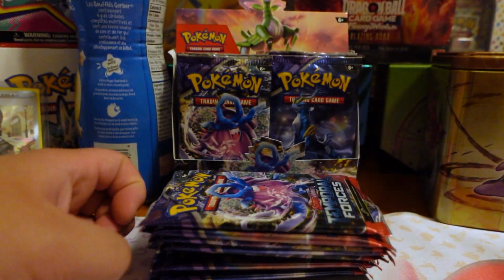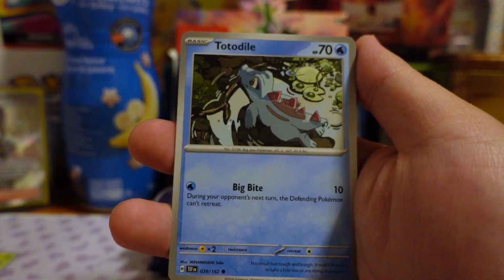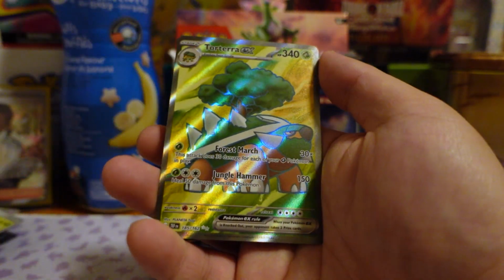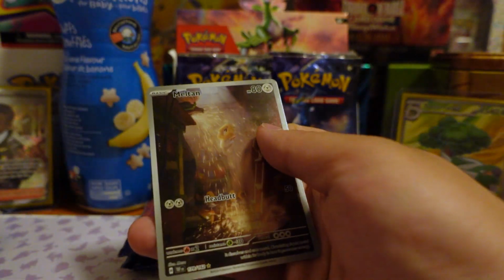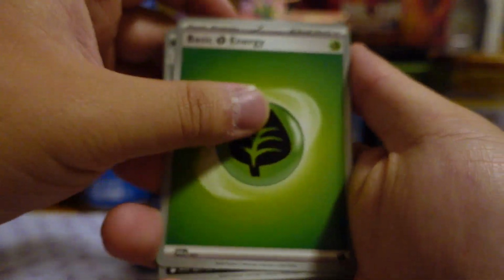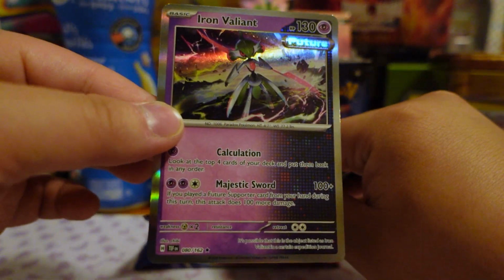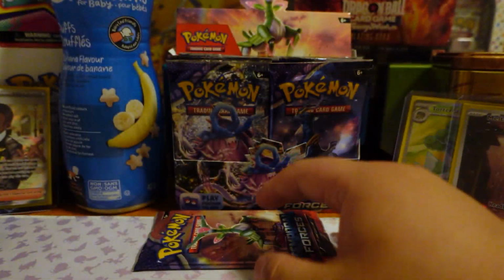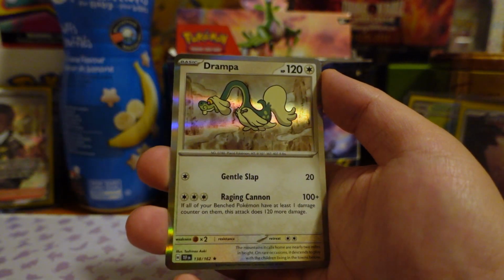Styrofoam Stars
Temporal Forces Booster Box Pt 2

Pokemon Go Friend Code: 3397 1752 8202